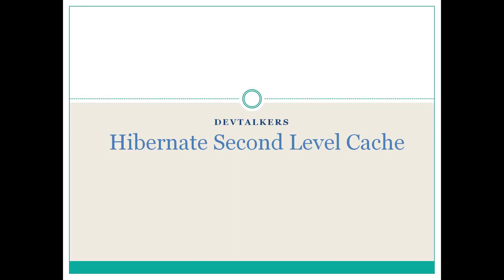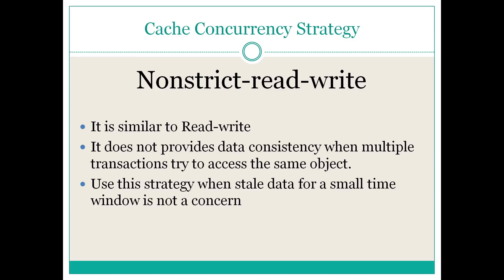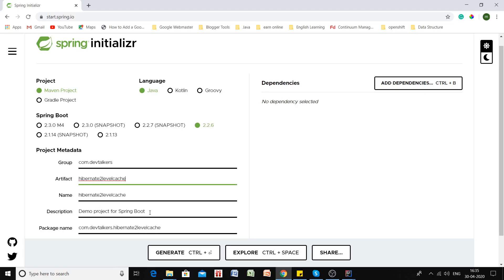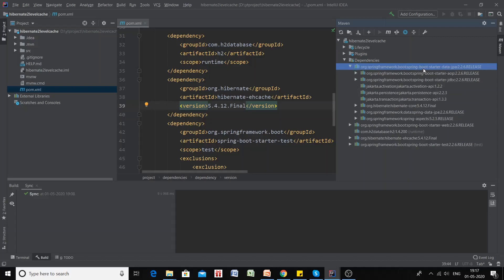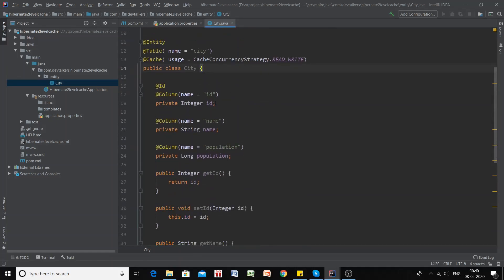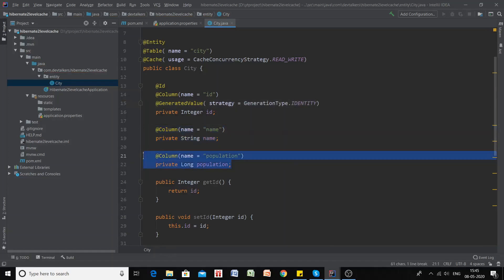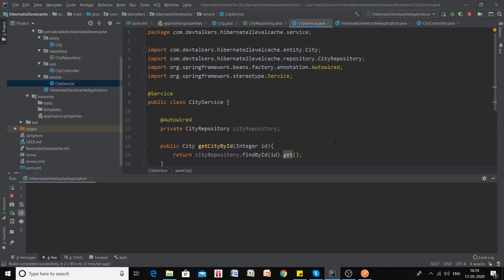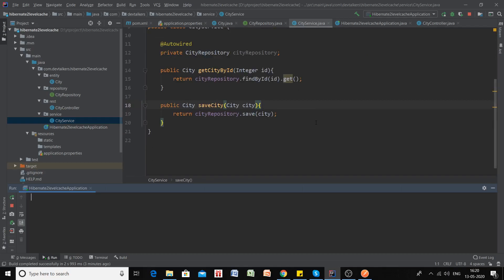Spring Boot : Hibernate Second Level Cache using EhCache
In this video, we will implement the Hibernate Second-Level cache to boost application performance using Spring Boot, Spring Data JPA, and EhCache.

Recommended Books:
Clean Code
Test-Driven Development
Clean Architecture

Recommended Laptops:
Apple MacBook Pro